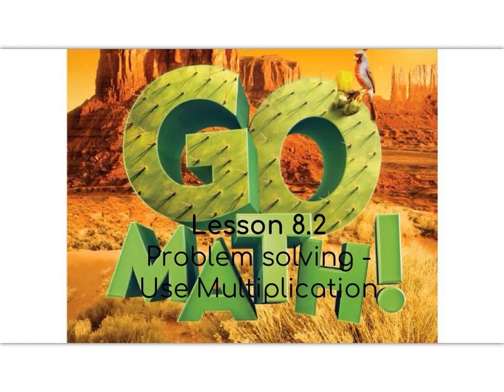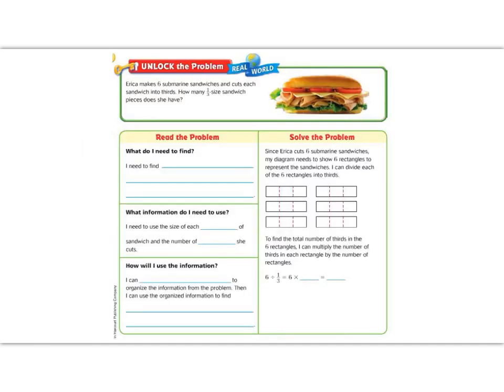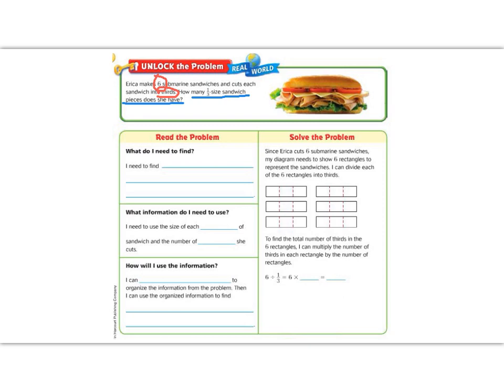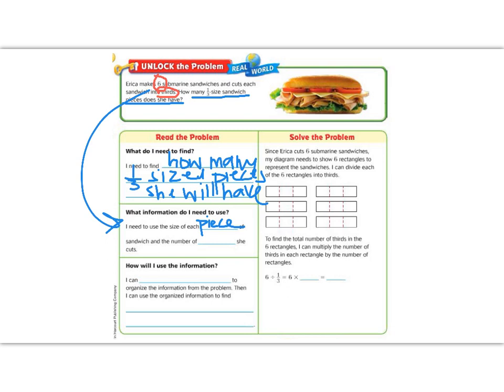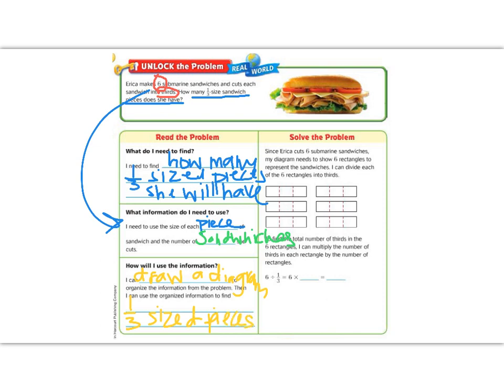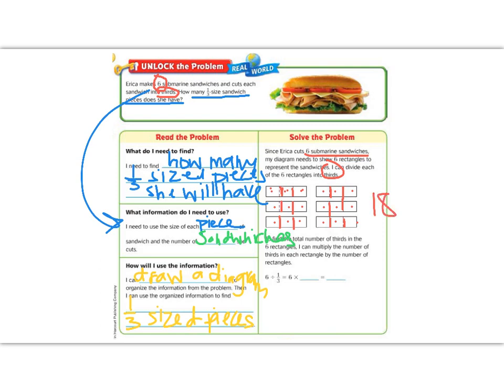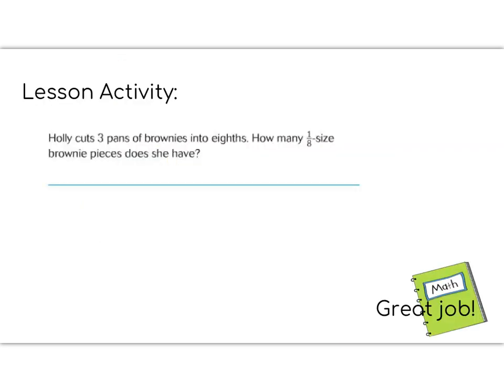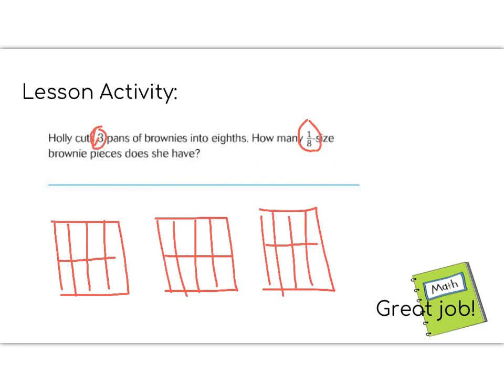Lesson 8.2 -Go Math 5th Grade